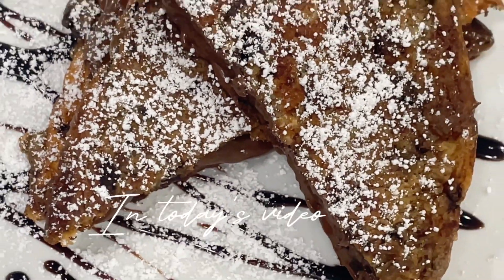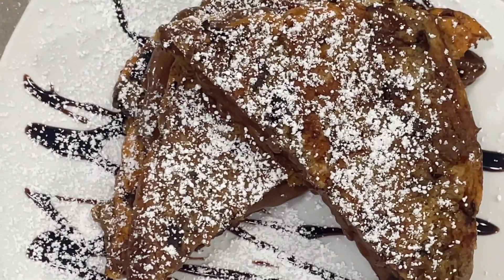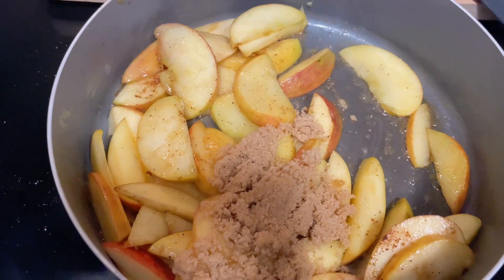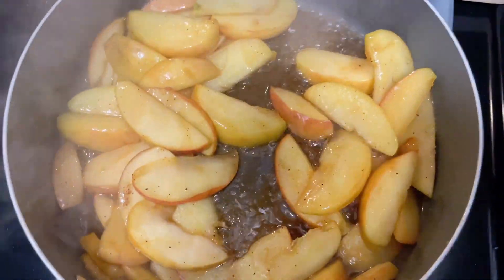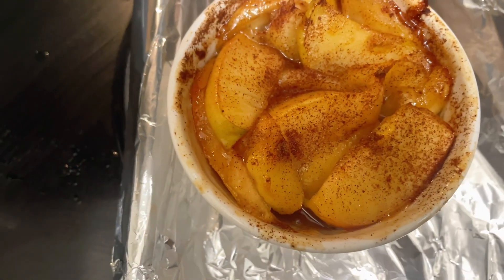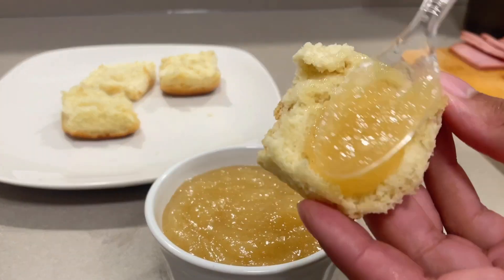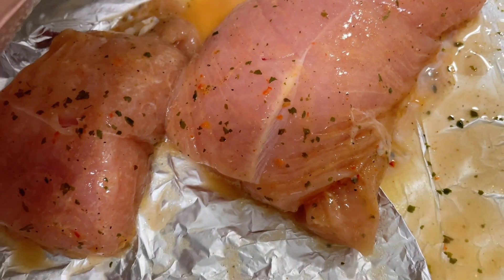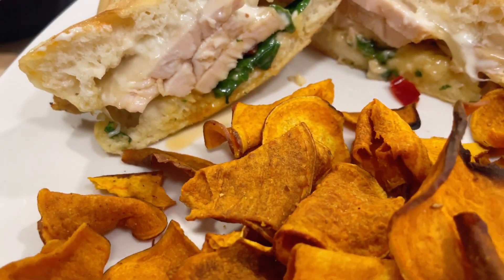Cozy Fall Meals!! - Fall Experimenting in the Kitchen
Good Morning, Afternoon, and Evening!

In today's video, I'm sharing some super yummy cozy fall meals!

- Chocolatechip cinnamon french toast.
- Honey Glazed Ham on hawaiian rolls w/pineapple and honey spread.
- Turkey Sandwich on sourdough bread with spicy fruit spread.

If you are a DIYer, foodie and love experimenting with and trying new things consider joining the fam would love to have you!

 As Always,
 Blessings and Love,
 xo evRIAthing